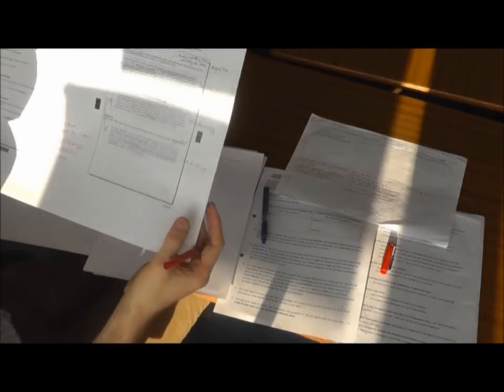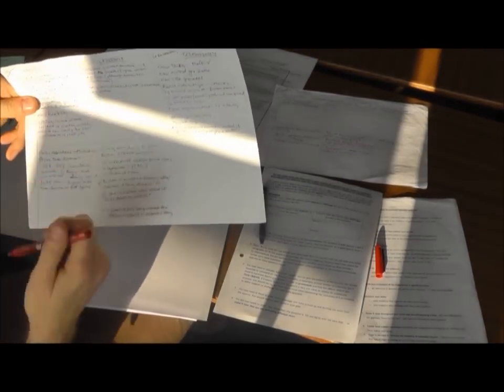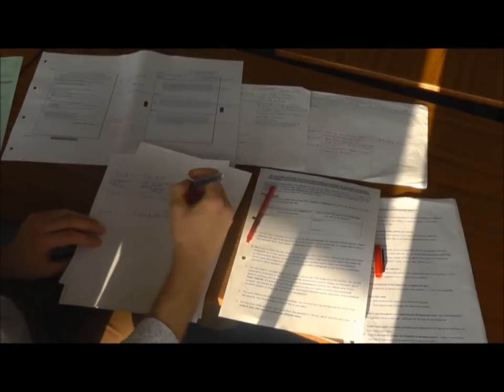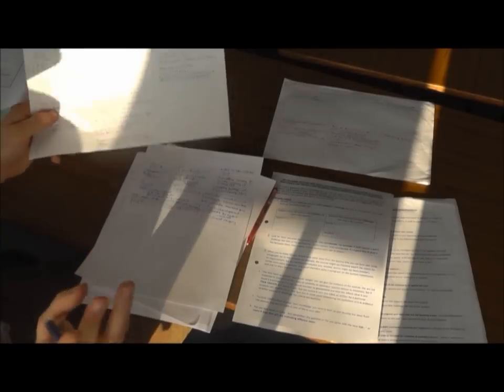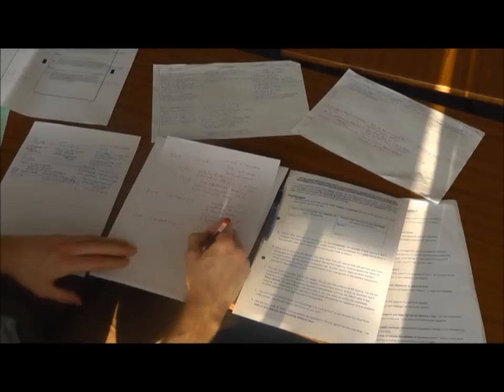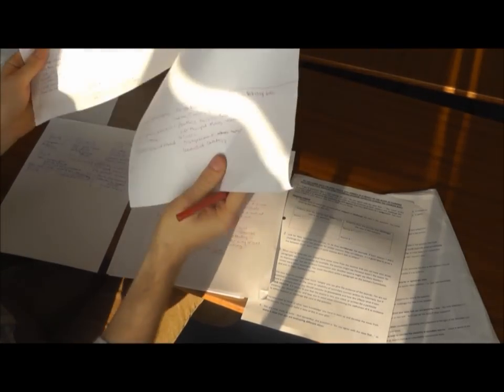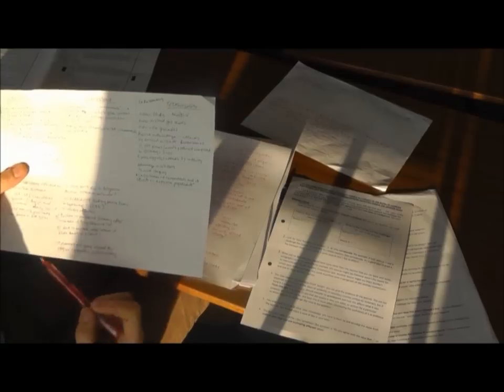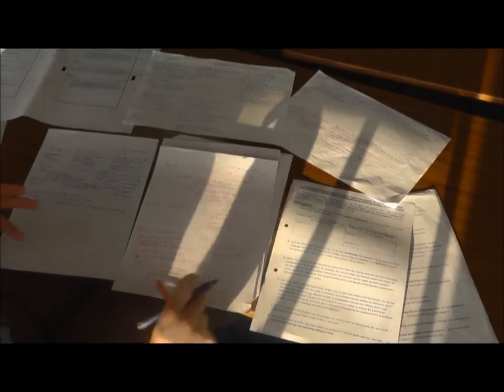How to write unit 2 part b essays: Video part 3